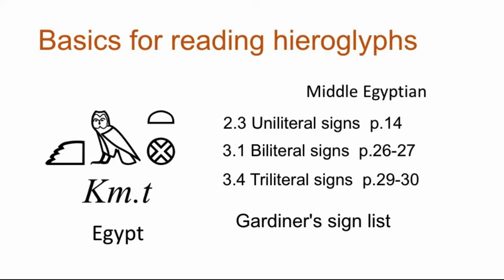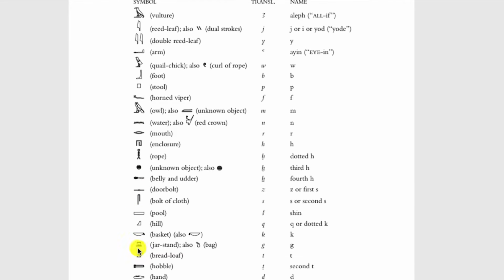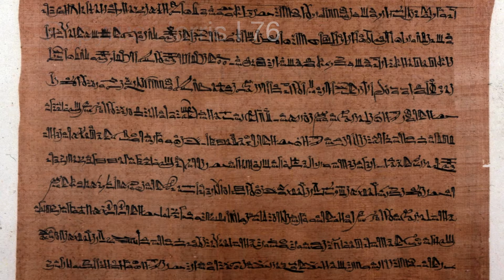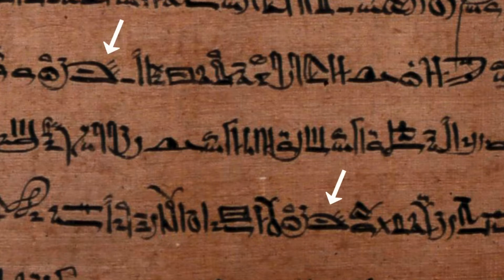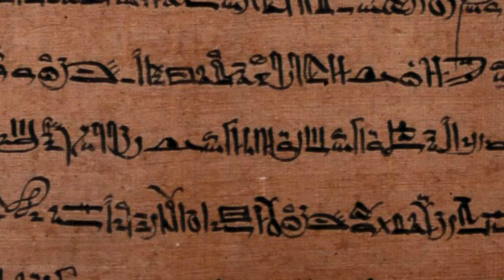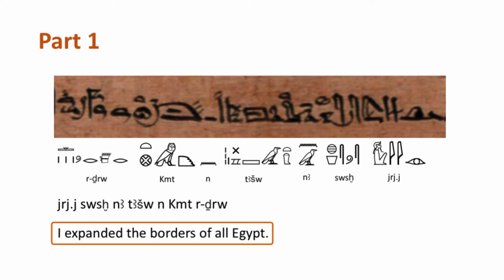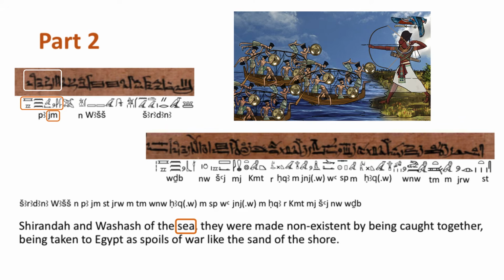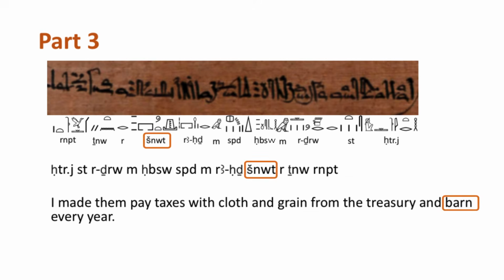Learn to talk like an Egyptian - Lesson 06 - Extension Reading Hieroglyphics - Introduction Hieratic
These videos teach you to understand and speak the language of the ancient Egyptians as a living dialog language. The grammar and the vocabulary are learned and practiced together with the viewers.

Reference: Papyrus Harris 76